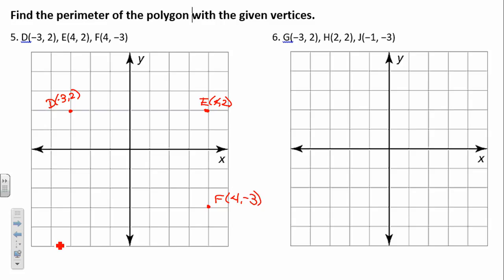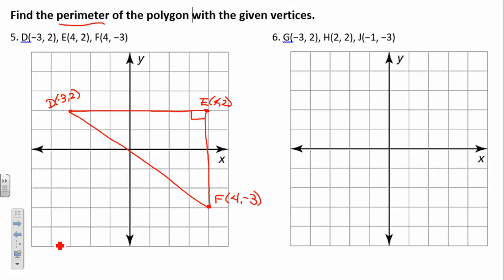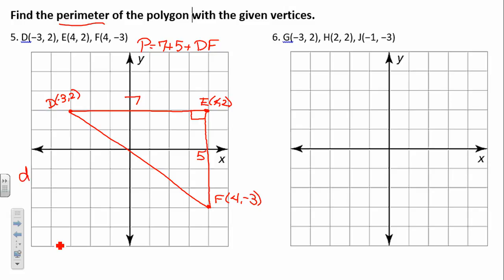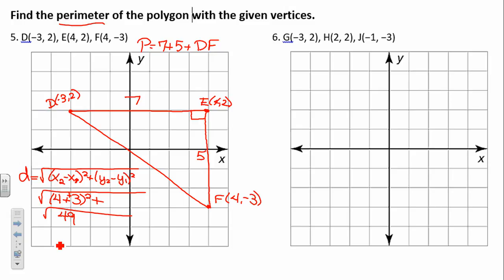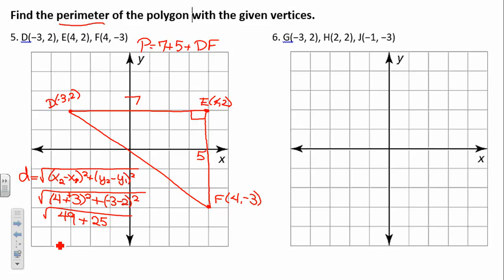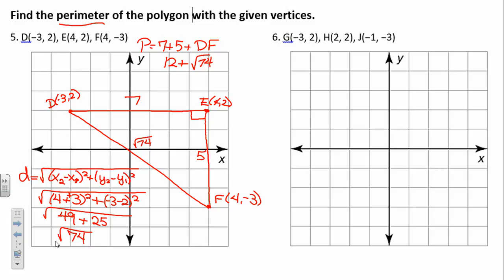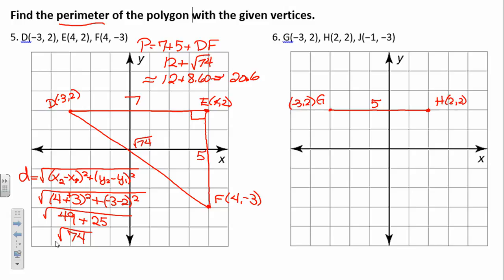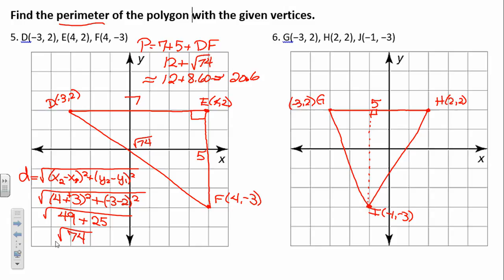Area and Perimeter in a Coordinate Plane